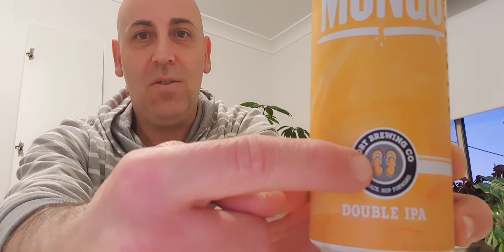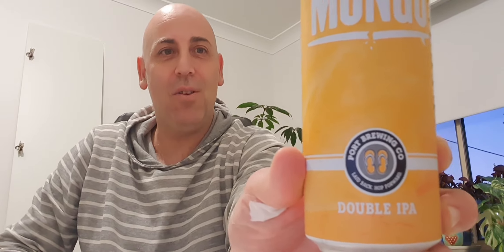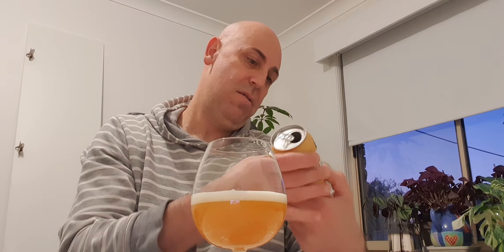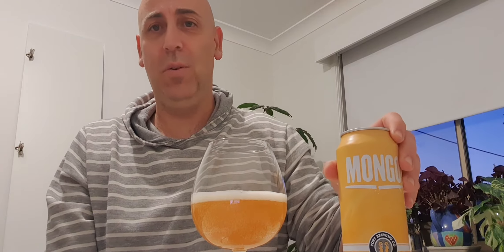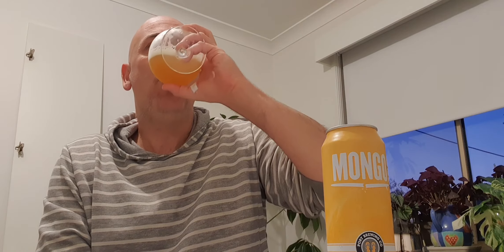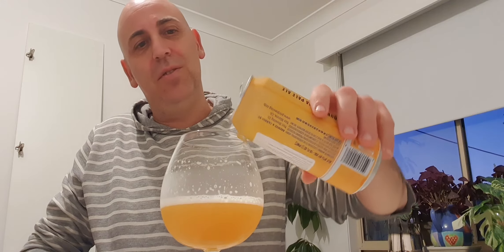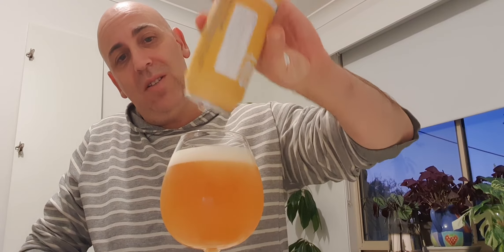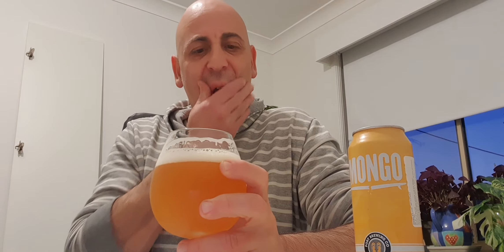Mongo Double IPA 8%ABV | Port Brewing Co | Craft beer review